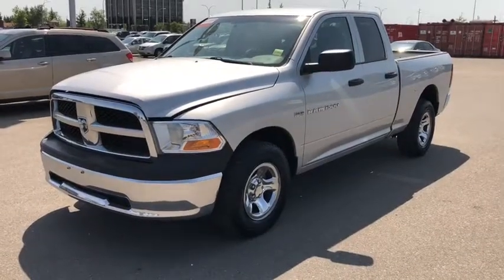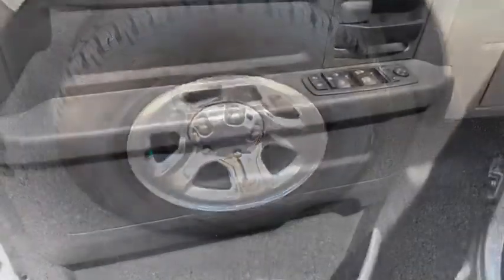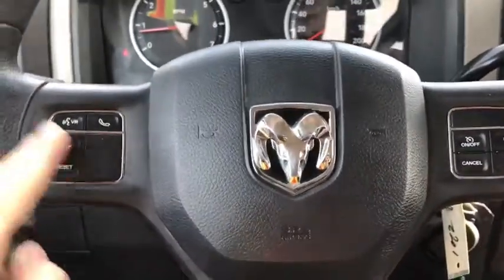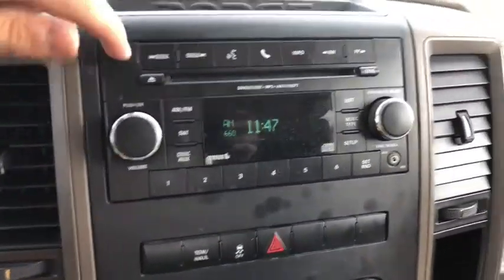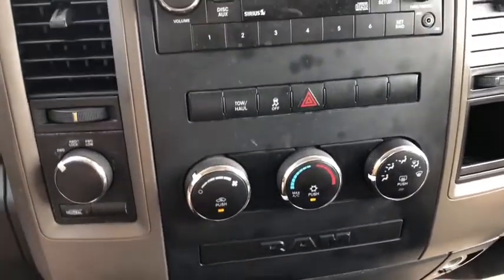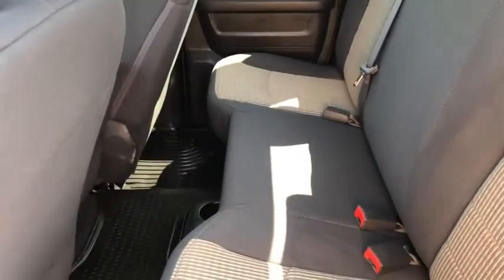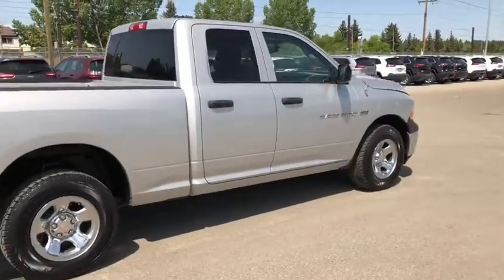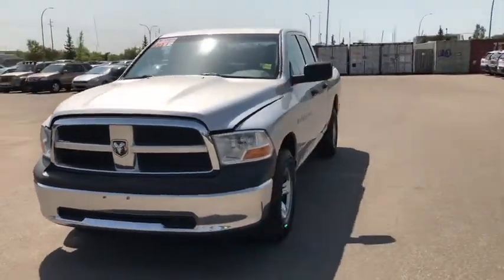2012 RAM 1500 ST-J5101B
The 2012 Ram 1500 ST is a classic truck, with everything you're looking for in a pickup. Under the hood it has a 5.7L Hemi V8 engine for all your towing and pulling needs. Inside it has 6 seats for added comfort. It also has Satellite Radio availability, Bluetooth, CD Player, and Aux, among other features. It also has a hitch on the back. Come down to Tower today to take a look at this awesome 2012 Ram 1500 ST.

10901 Macleod Trail, Calgary, AB T2J 4L3